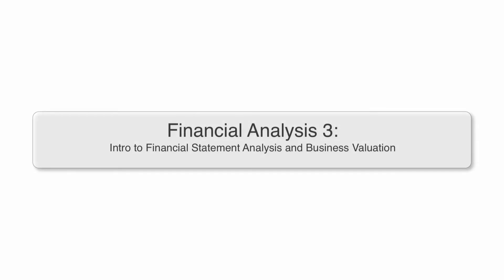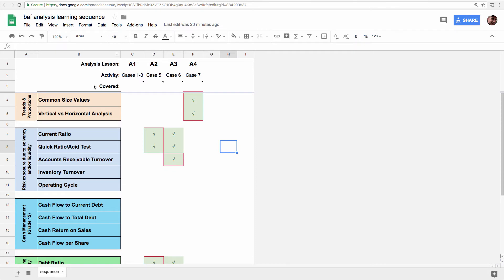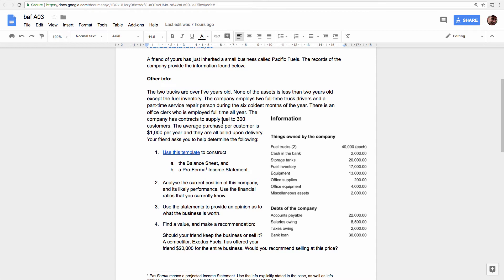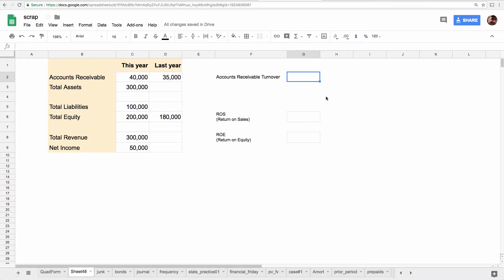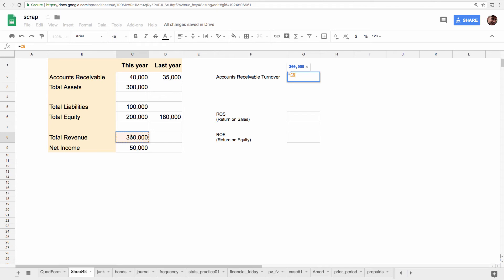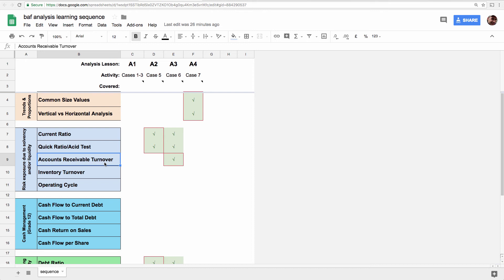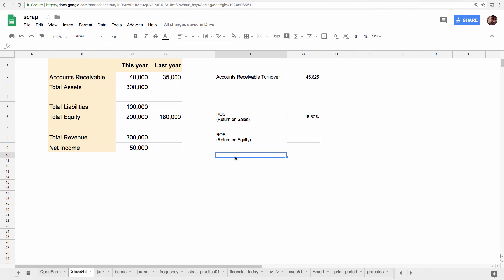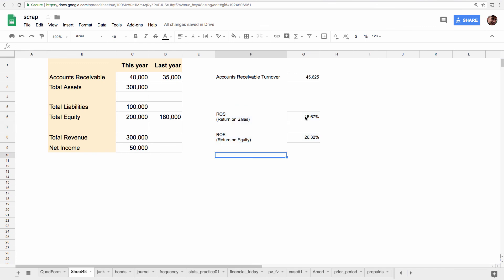Financial Analysis 3: Intro to Financial Statement Analysis and Business Valuation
As the title states, this is an intro to conducting financial statement analysis when you have both a balance sheet and an income statement. This video is prep for case 6, including how to value the business once the analysis is done.